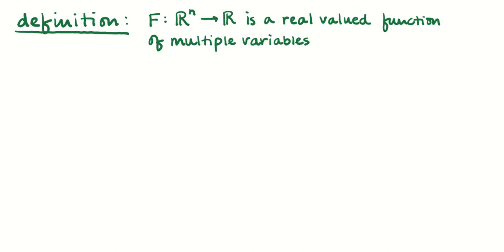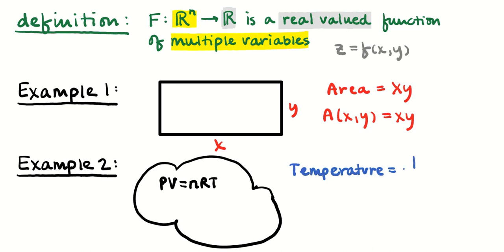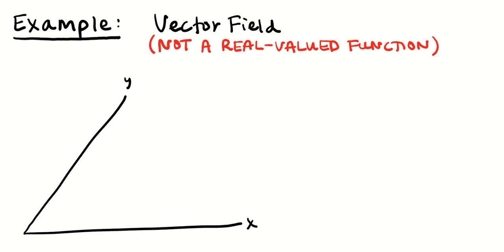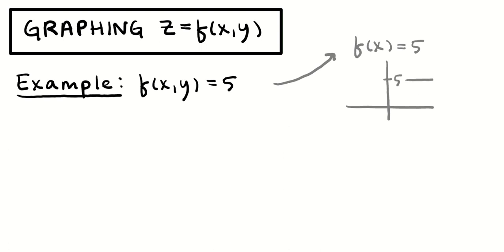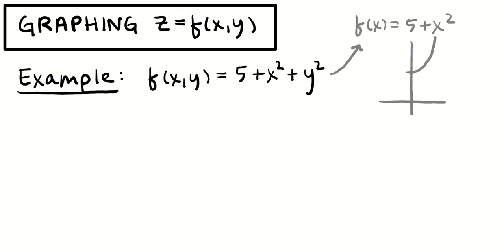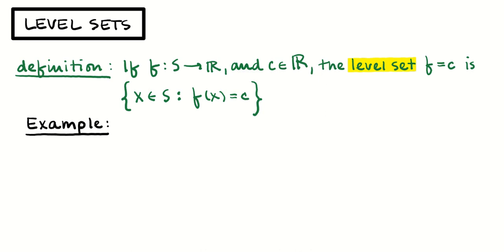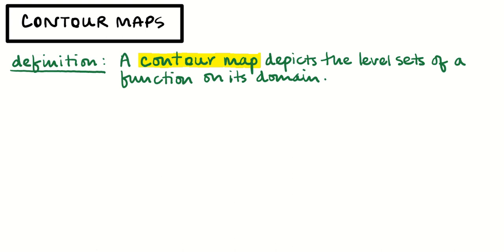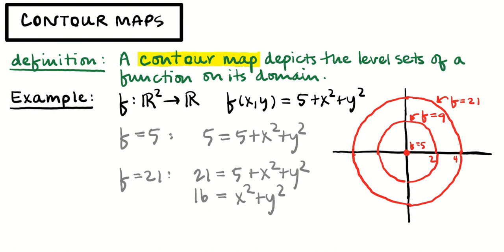9. Functions of Several Variables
Multivariable Calculus 2.2

Level Curves
Contour Maps
Sketching Graphs of z=f(x,y)